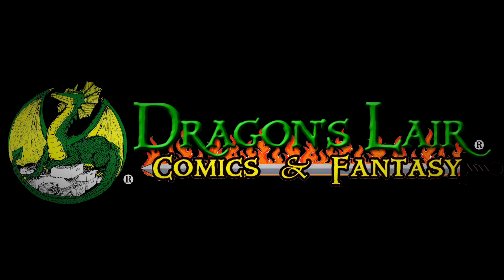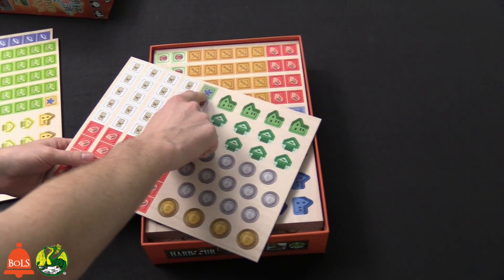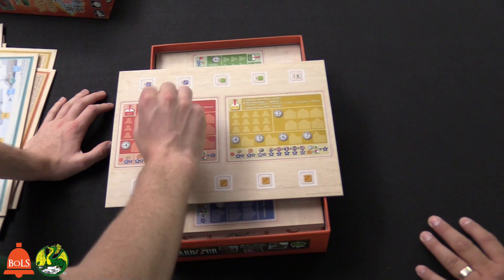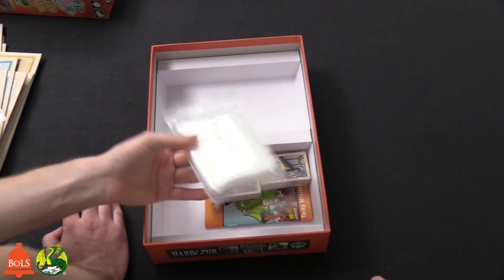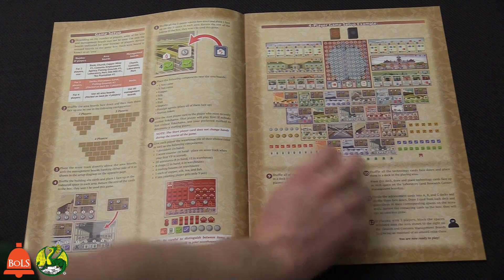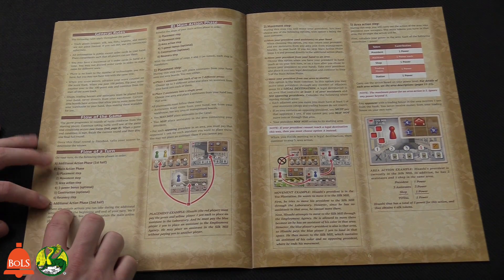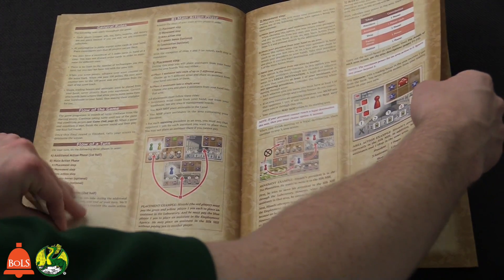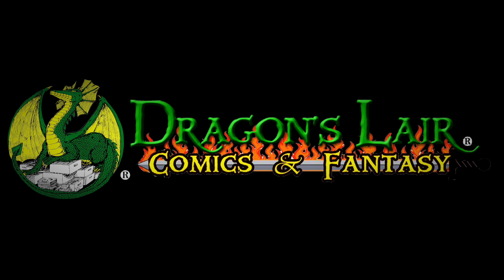Tabletop Spotlight | Yokohama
The Tabletop Spotlight is on Yokohama!

Host: AdamHarry
Guest: Evan from Dragon's Lair
Sound FX: Temple Bell | Mike Koenig